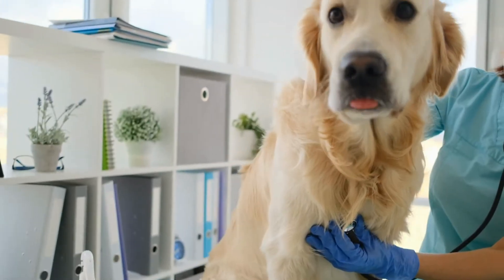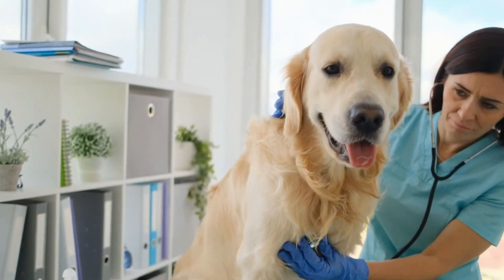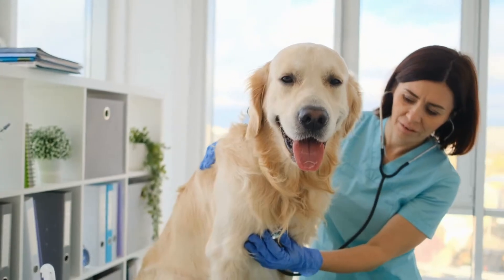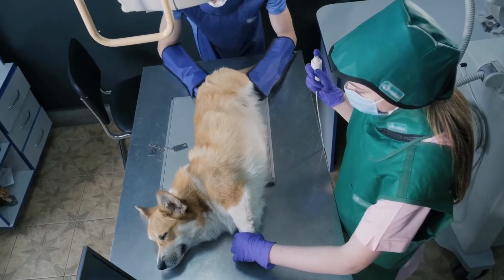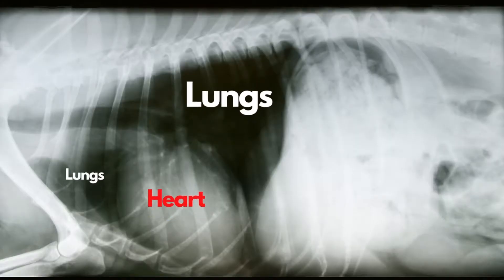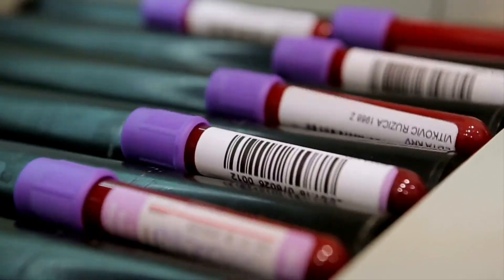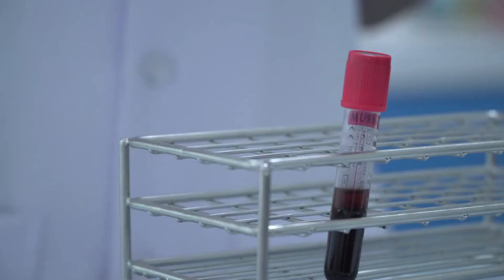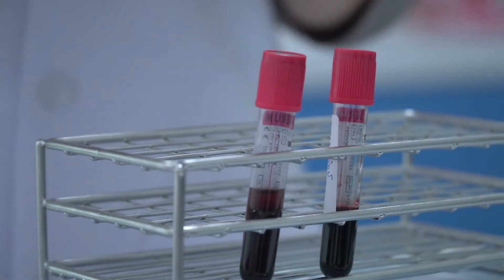Pneumonia in the Dog: Symptoms, Diagnosis, and Treatment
Hi guys,

My name is Dan, and I am a veterinarian.  Today I am talking about pneumonia in the dog.  I am focusing on bacterial pneumonia.  Pneumonia is an infection in the lungs that cause lung inflammation too.  Pneumonia can be very serious in the dog and cause coughing, labored breathing, and lethargy from the infection.

Dogs can get pneumonia.  Pneumonia is a lung infection that can be cause by any infectious organism: Viral, Bacterial, Fungal.  Today I am talking about the symptoms, diagnosis, and treatment of bacterial pneumonia.

Pneumonia is diagnosed by the veterinarian with an x-ray or radiograph.  Of course, the veterinarian should complete a physical exam and listen to the chest.  Auscultation of the chest will also help to diagnose the pneumonia.  Lab work like a CBC and Chemistry will help to understand how serious or systemic the infection has become.

The best treatment for a bacterial pneumonia is hospitalization.  When your dog is hospitalized for pneumonia, the vet will place an IV catheter for fluids and antibiotics to be given.  IV fluids are very important for a dog with pneumonia.  Keeping the dog hydrated will help with the recovery and perfusion of the tissue.  The veterinarian will also give IV antibiotics which will be very helpful in clearing the infection.

Once the veterinarian feels like your dog is healthy enough, they will send your dog home on medications to continue to fight the infection at home.  In most cases the vet will send home oral antibiotics and various other medications to help with the recovery and clearing the pneumonia.